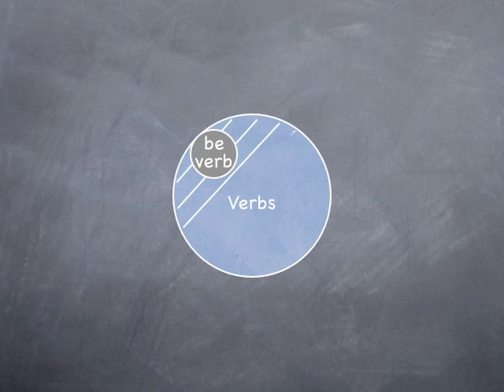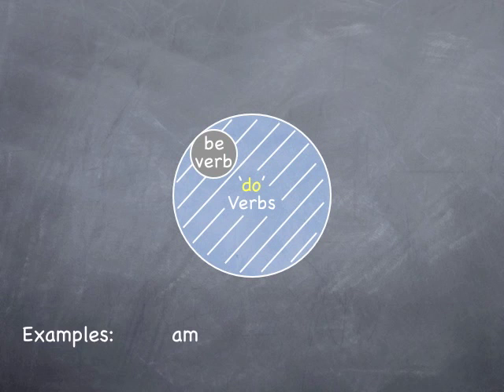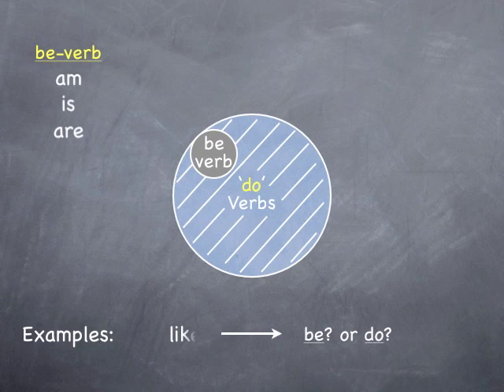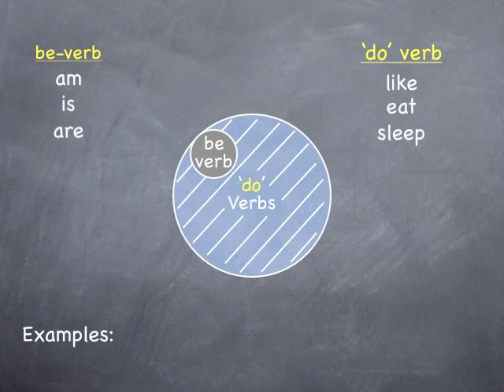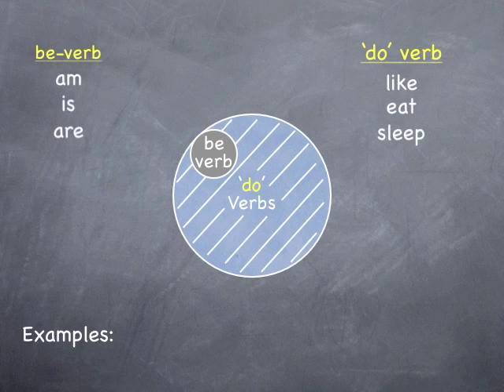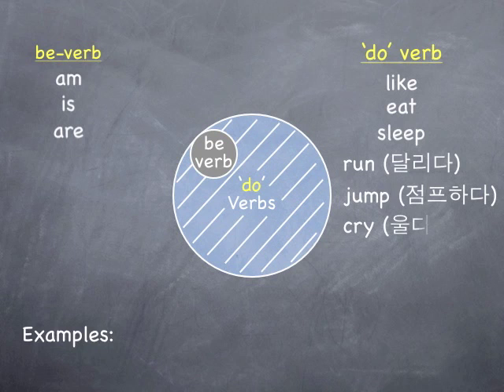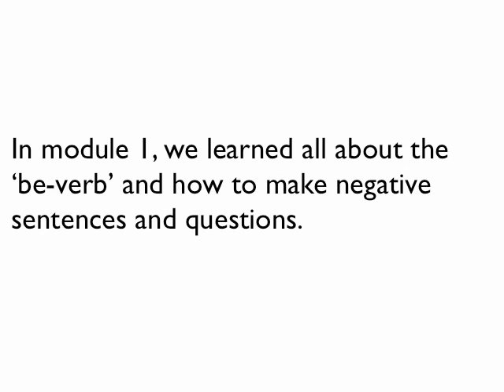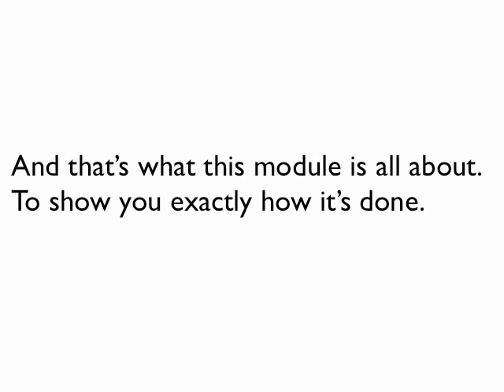SEC Class8a - Intro to do verbs.m4v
This video is an intro to "do" verbs in the present tense.  It is the first of six videos in this series.  To download the scripts for all the videos in this series, go here...

To watch all the videos in this series in one place, go here...